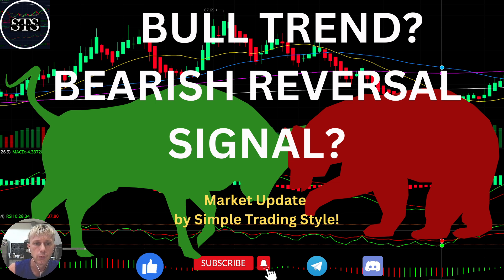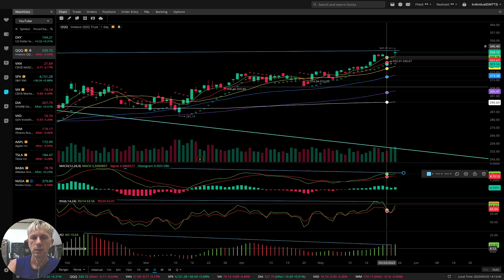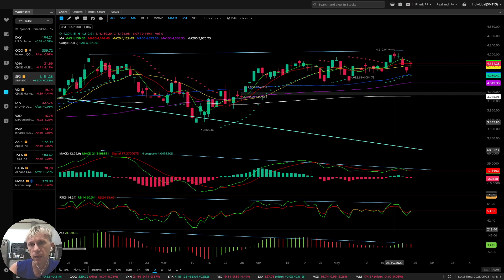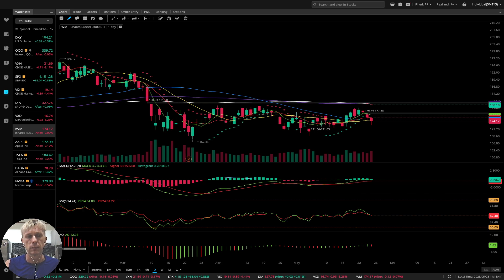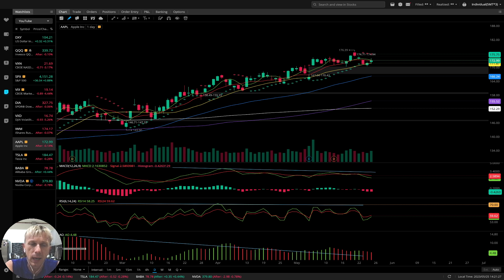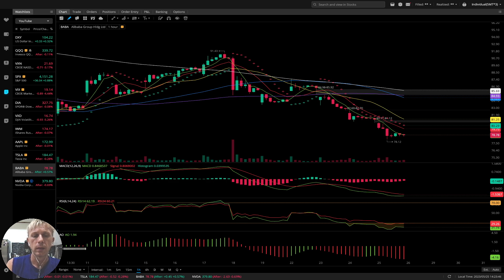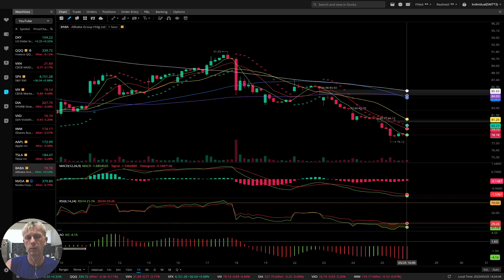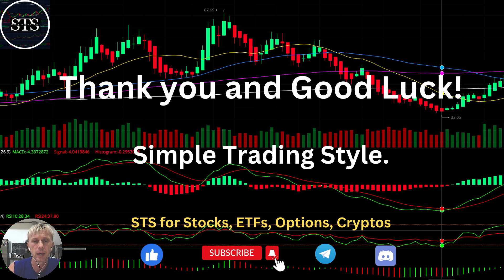Daily StockMarket Update BULL or BEAR REVERSAL?